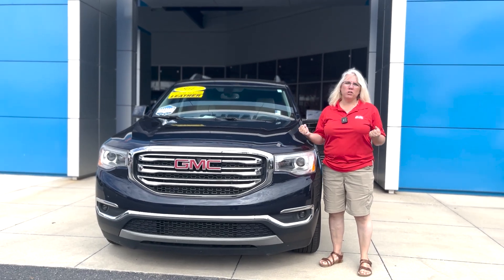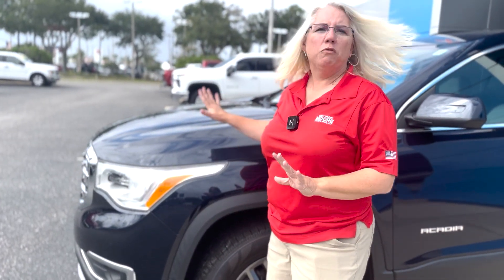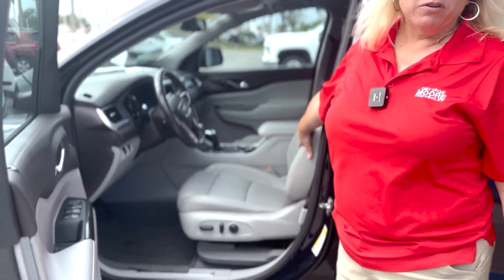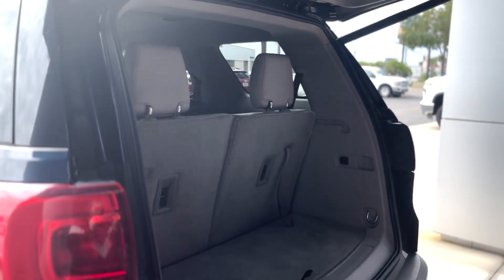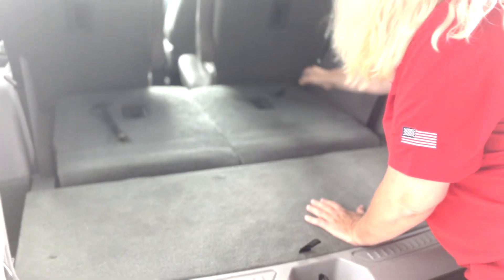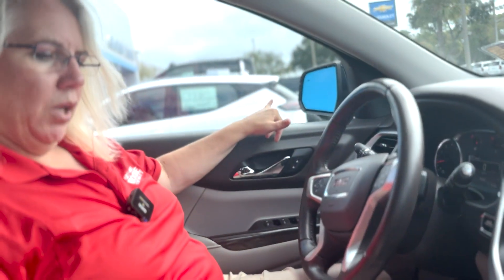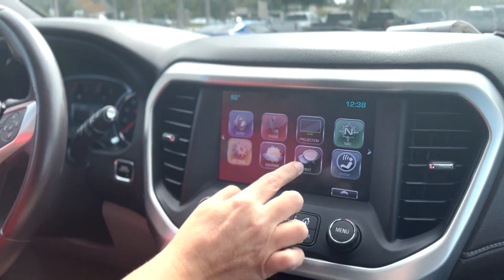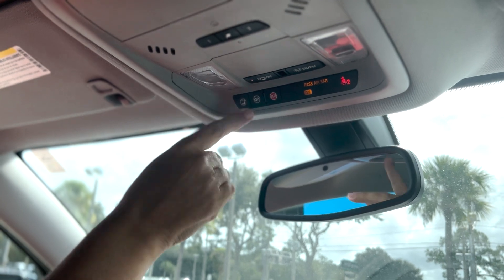PRE-OWNED 2017 GMC ACADIA FWD SLT-1 Stock Number: P8792B